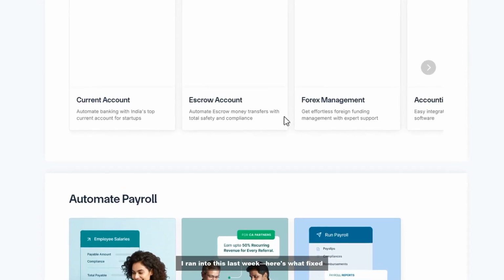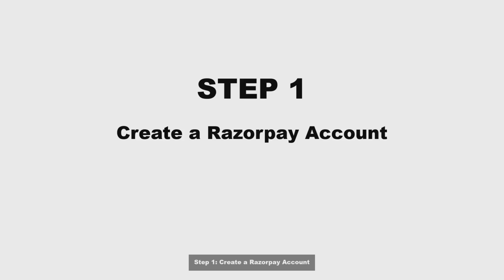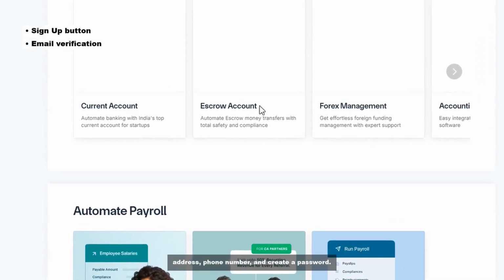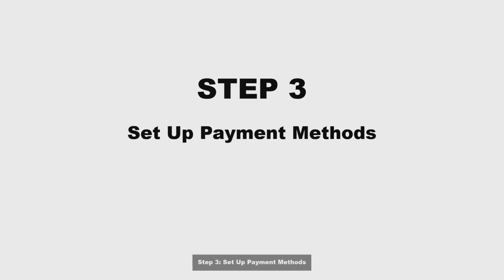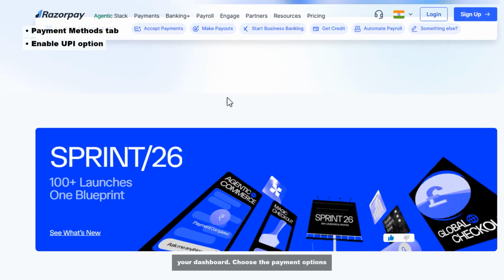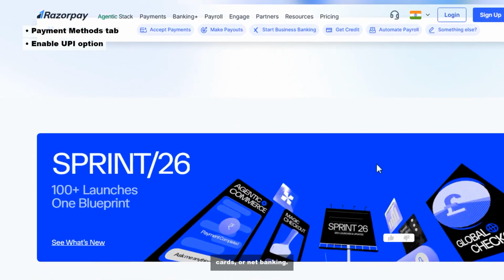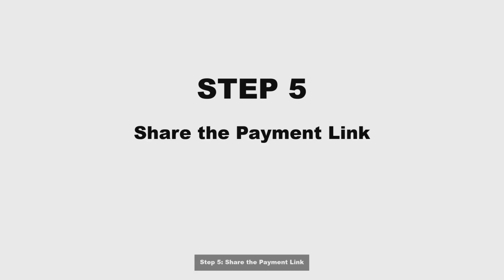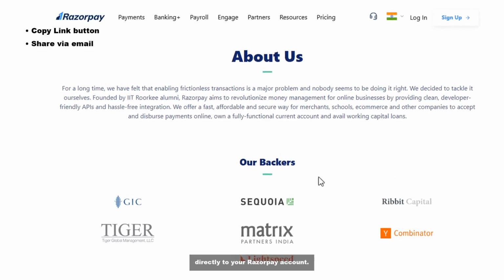How To Receive Money On Razorpay 2026 (EASY GUIDE)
In this video, we will show you how to receive money on Razorpay 2026 with this easy guide. Learn the step-by-step process to set up your Razorpay account and start accepting payments seamlessly.